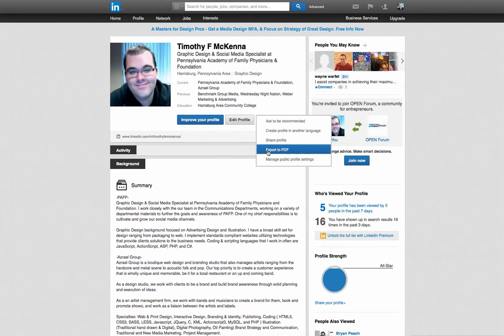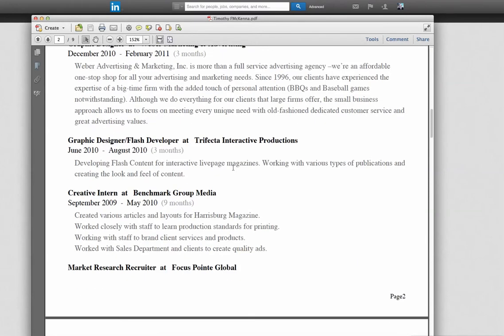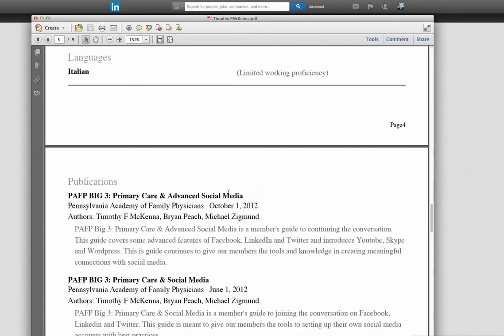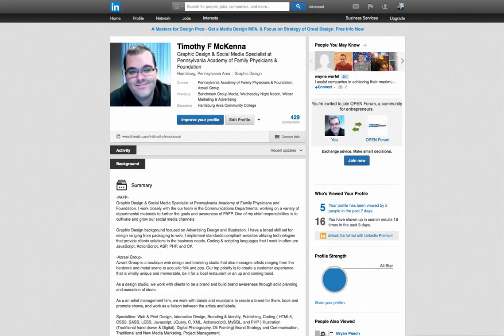LinkedIn Export Profile